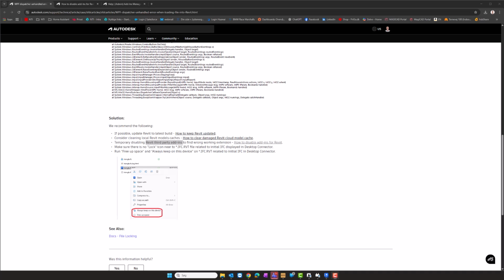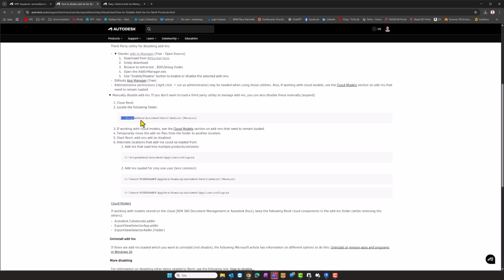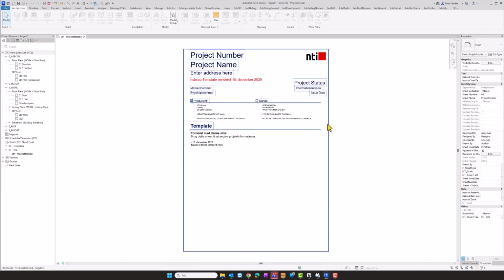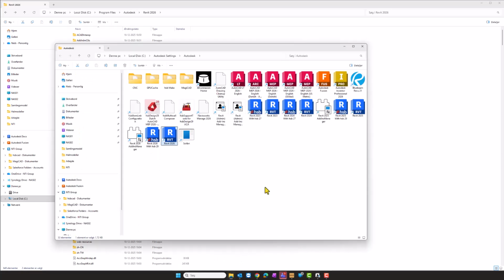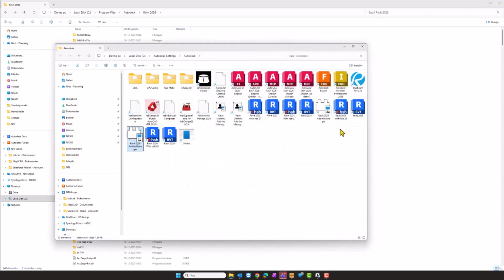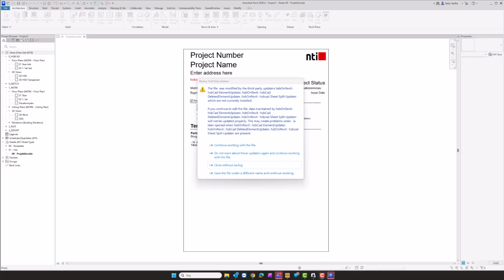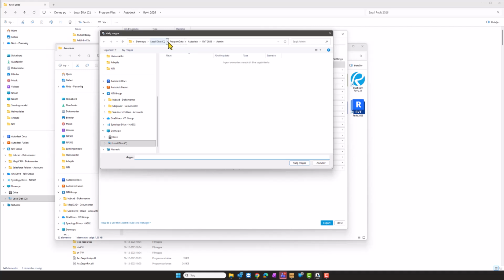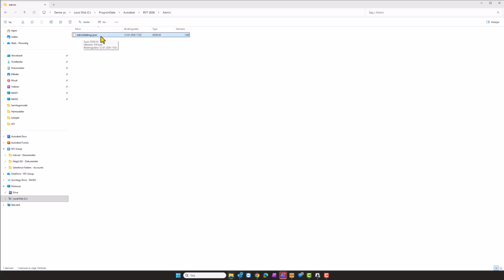Disable Revit 2025 & 2026 Addins the easy way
Who doesn't use addins for Revit??

Here I show you how you can disable addins, without installing third party products.

If you are experiencing problems with an add-in to Revit, it could be a good way to test the addin for for bugs.

0:00 Intro
01:08 Disable add-ins for users
02:40 Disable add-ins for Administrators